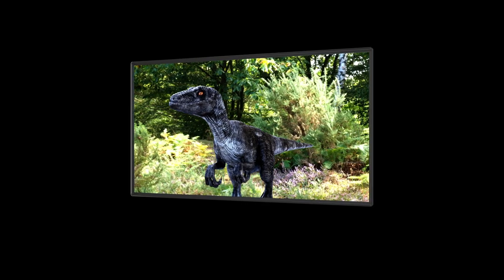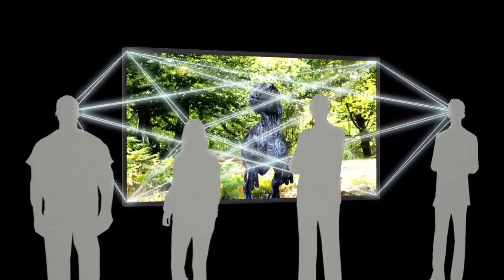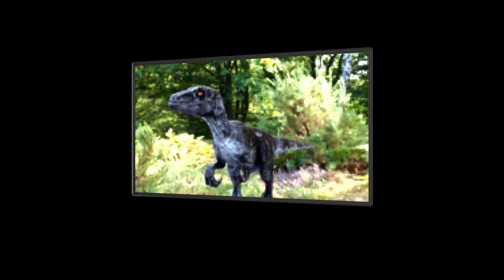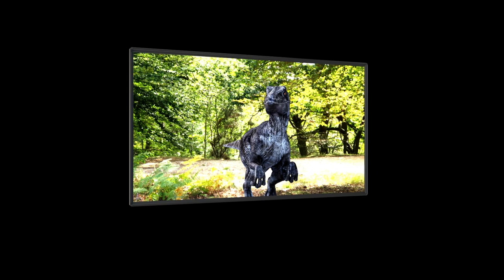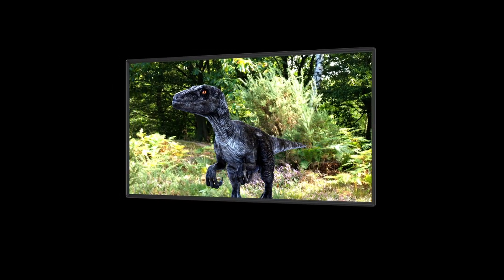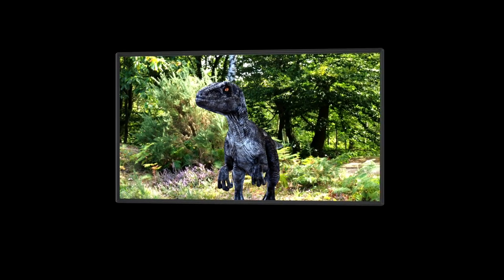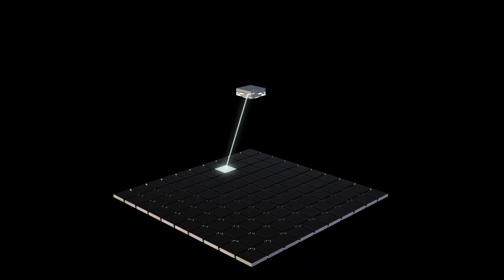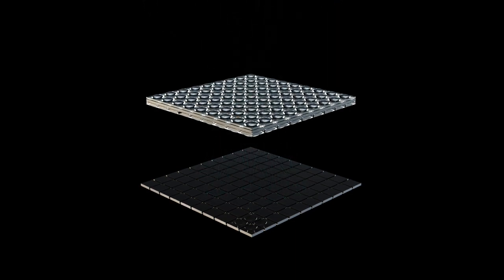Introducing the ECHO directional pixel technology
A unique and patent pending directional pixel technology enabling holographic multiuser OLED and LCD displays. This video introduces some of the fundamentals in directional pixel technology, and explains a major difference between existing approaches and the new "ECHO" technology by Realfiction.